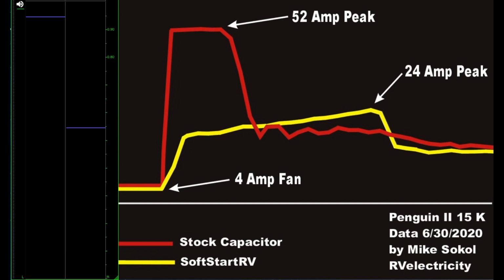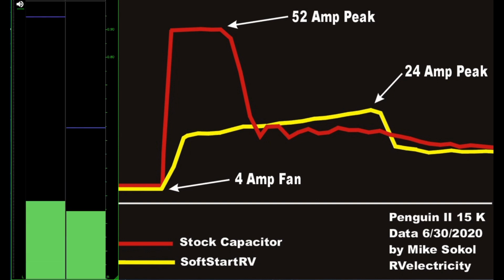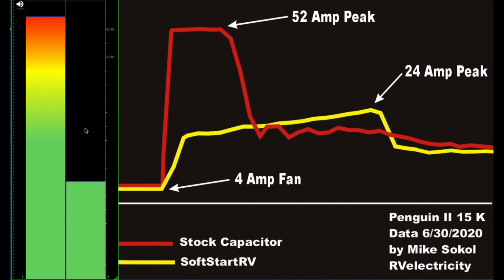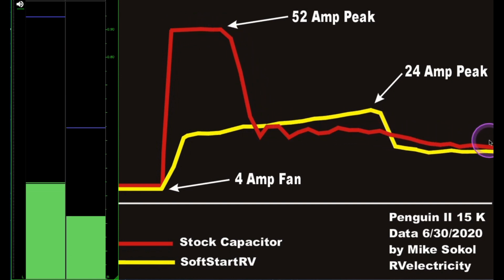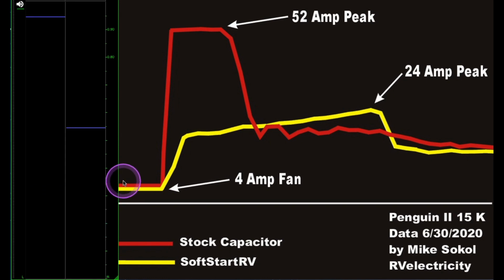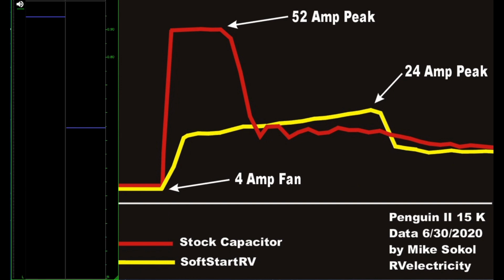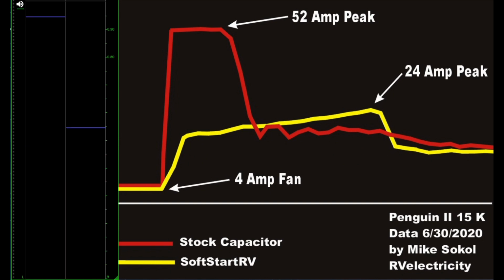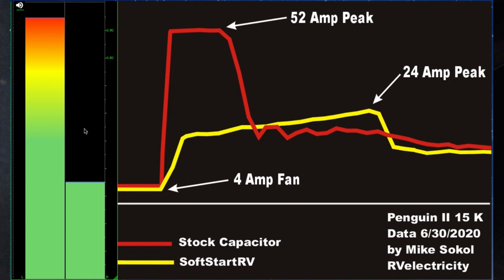SoftStartRV Peak Comparison by Mike Sokol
Mike Sokol shows the data he recorded with his High Rate Data Logger (HRDL) comparing the stock starting capacitor of a 15kBTU air conditioner with a SoftStartRV install. Note that the average running current draw of a 15 kBTU air conditioner with the compressor running is around 14 amperes, but this can easily exceed 50 amperes of starting current for around 150 milliseconds when the compressor starts up. .